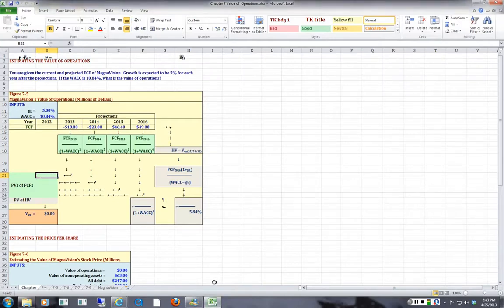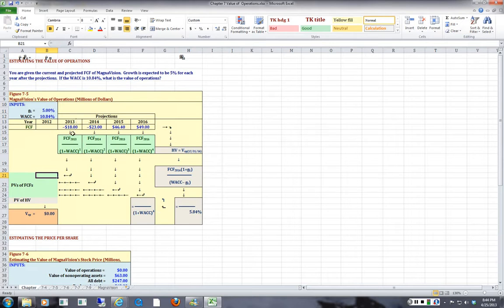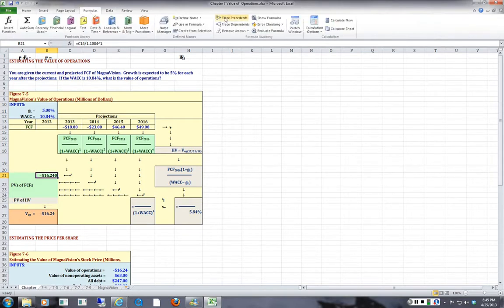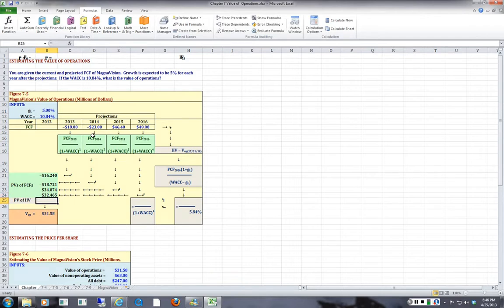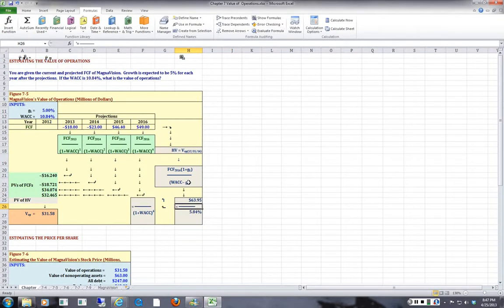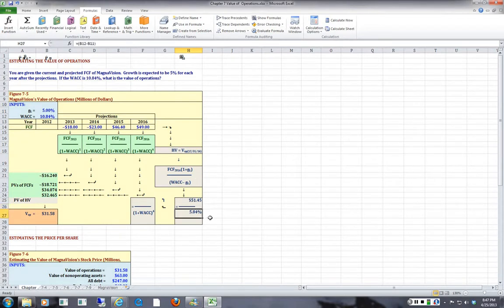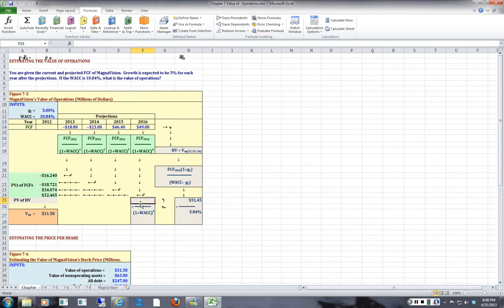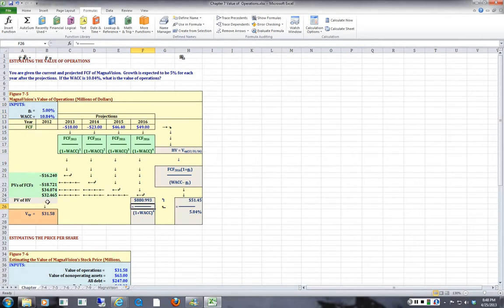MBA540 Value of Operations